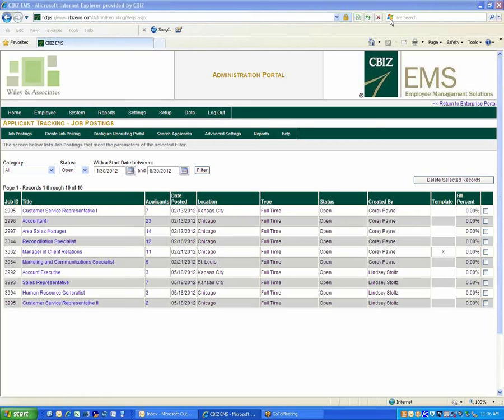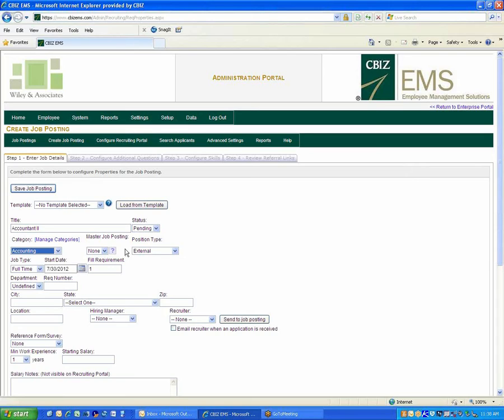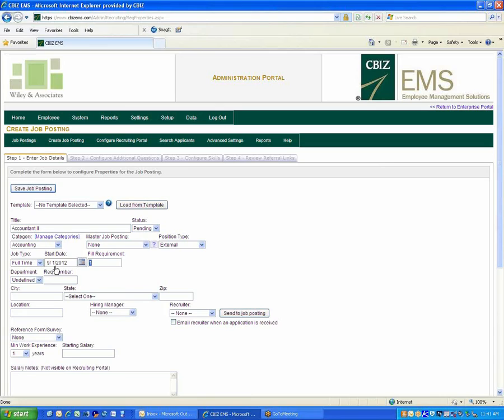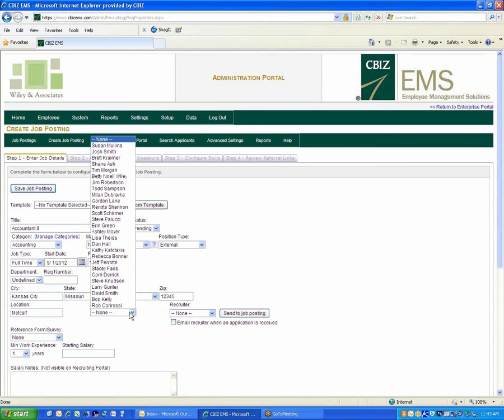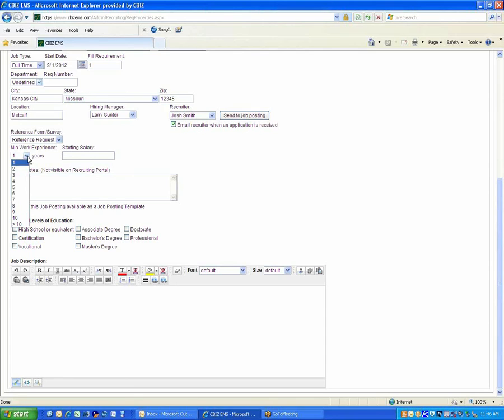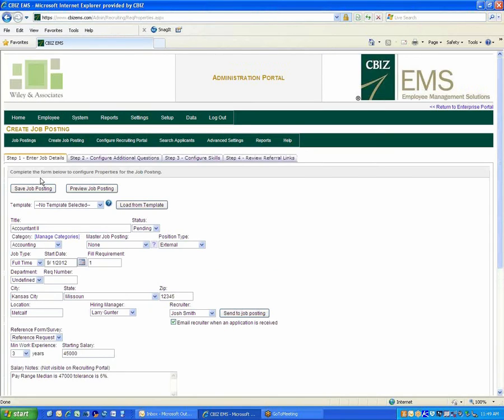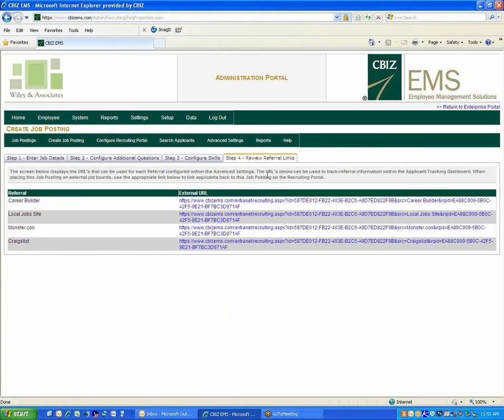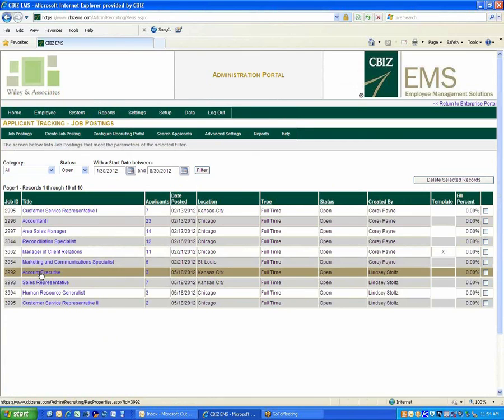CBIZ EMS Applicant Tracking Tutorial (Part 3)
For more information on CBIZ Payroll services and to contact an expert regarding EMS Applicant Tracking, please